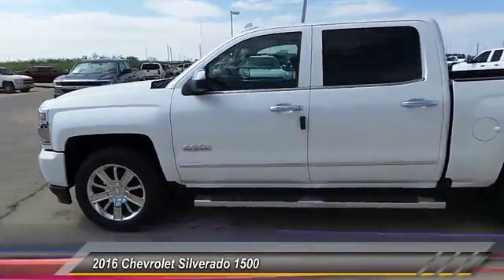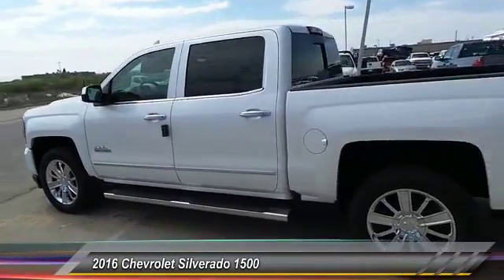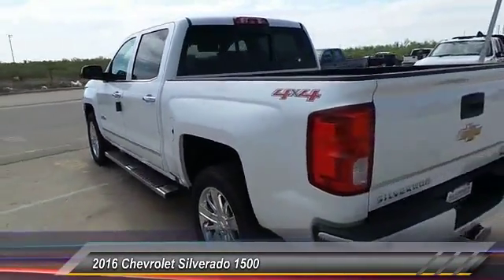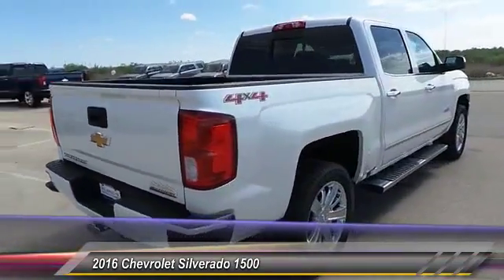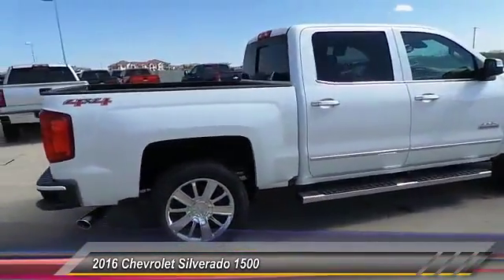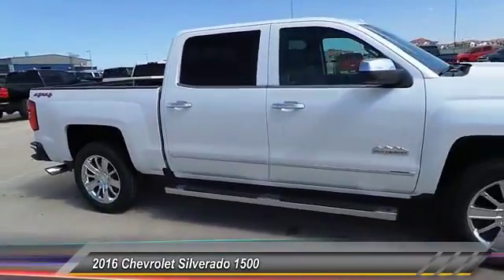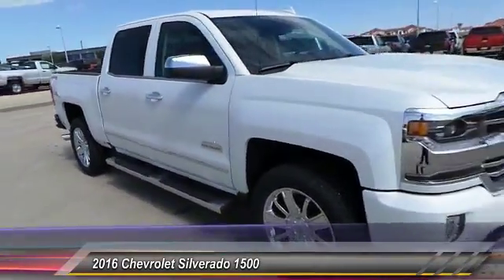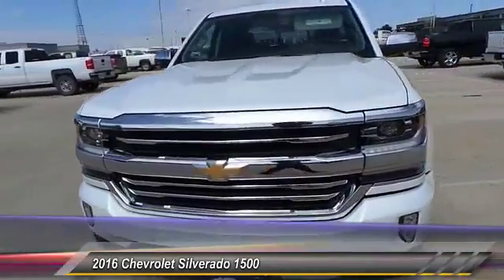2016 Chevrolet Silverado 1500 Odessa TX GG297030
2016 Chevrolet Silverado 1500 4WD Crew Cab 143.5 High Country

5020 N. John Ben Shepperd Parkway